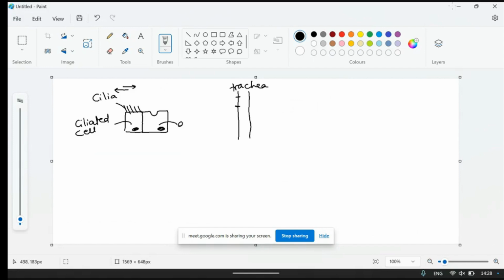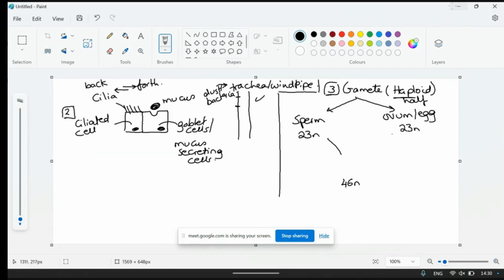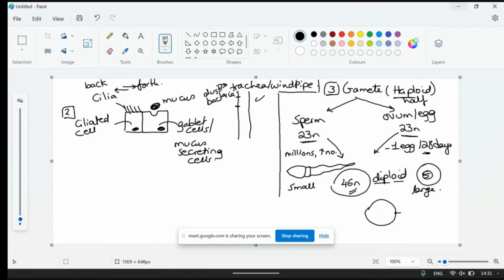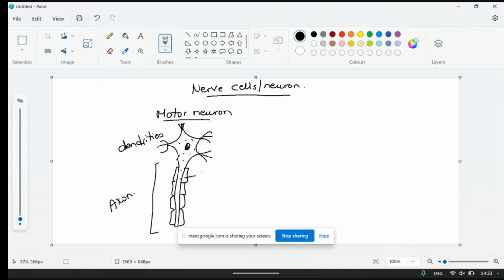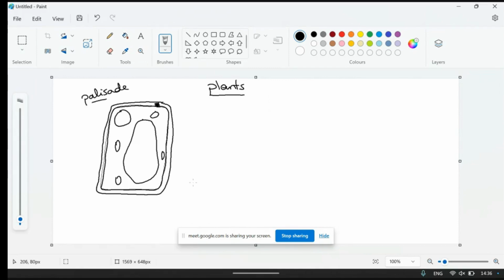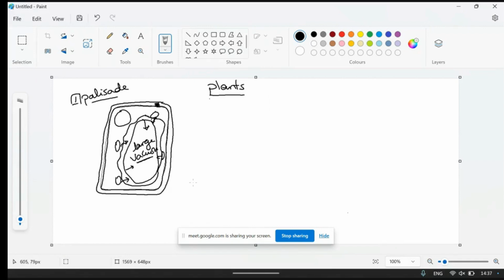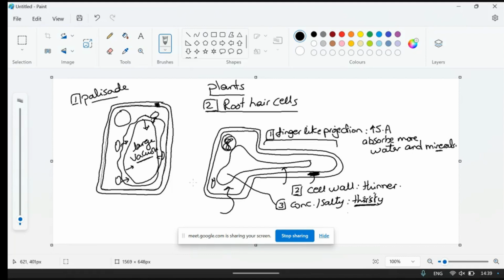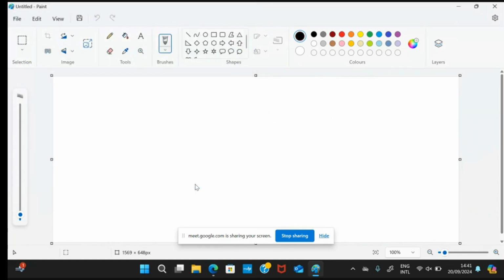What Are The Specialized Cells Part 2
Learn the specialized cells with dr. omneya